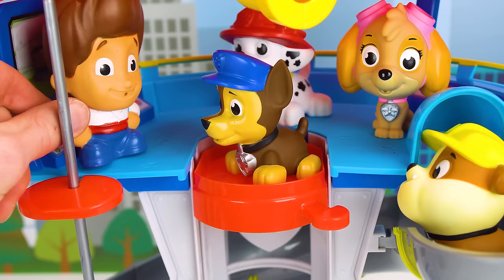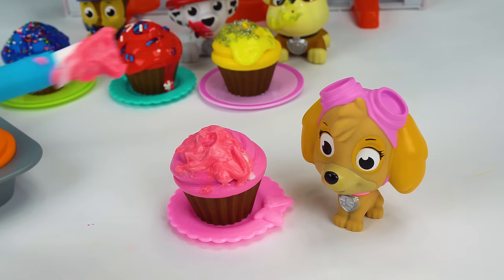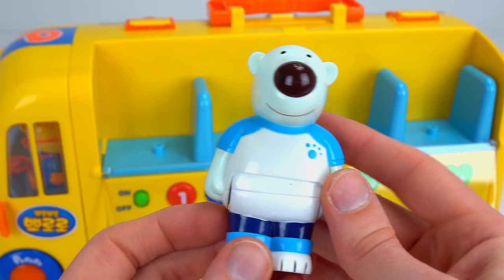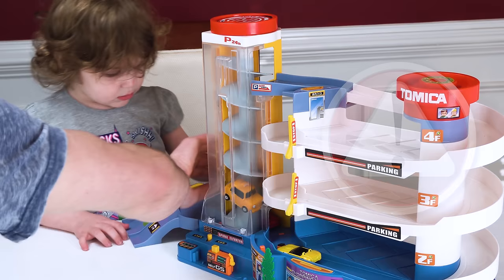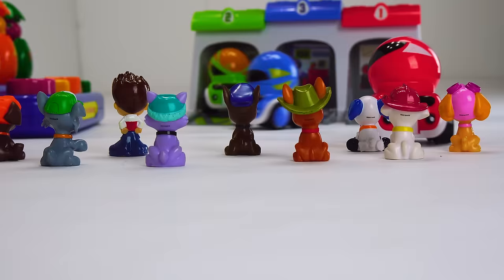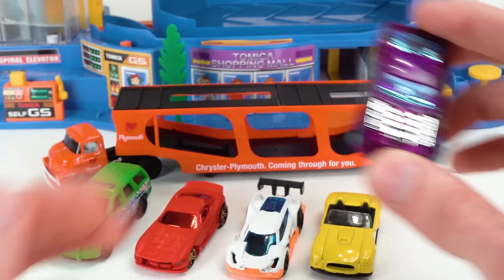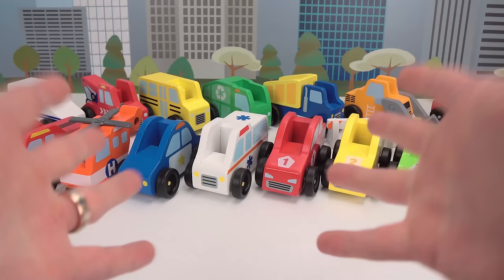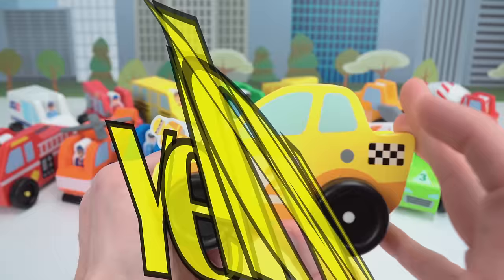Learn Colors with Paw Patrol Cupcakes and Pororo the Little Penguin Toy Bus!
Best Baby Learning Video Compilation for Kids - Fun Preschool Educational Toys Movie for Toddlers! In this learning video for babies and kids, we've got some of our best and most-recent toy learning videos!

0:00 - Teach Colors with Paw Patrol Cupcakes with Sprinkles and Icing
13:19 - Learn Numbers and Colors with Pororo the Little Penguin School Bus and Genevieve
19:56 - Cute Toddler Genevieve Teaches Colors with Tomica Toy Cars
24:34 - Three Preschool Educational Pop-Up Toys - Sesame Street, Toy Cars, and Dinosaur Eggs
32:38 - Tomica Toy Car Race Track Teaches Kids Colors
42:59 - Learn Vehicle Names and Sorting with Melissa and Doug Jumbo Wooden Toy cars